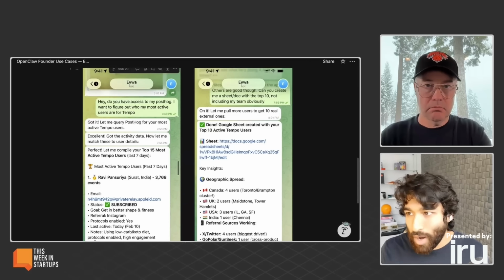How this startup founder uses Open Claw to save time!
Thanks to our partners Iru. Unify your identity, endpoint security, and compliance into a single platform.

Today on TWiST we’re joined by Presh Dineshkumar, a former employee at TWiST who has no doubt been Clawd-Pilled!

Presh shows off his Open Claw agent, Ewa, who is around on all his email and can be asked to do tasks as he sees fit. Then, share an example of how he’s using Ewa to compile a list of his 30 most active users so that he can pull them, email them, and ask them to use them as customer references!

What does this mean for the entry-level knowledge worker?